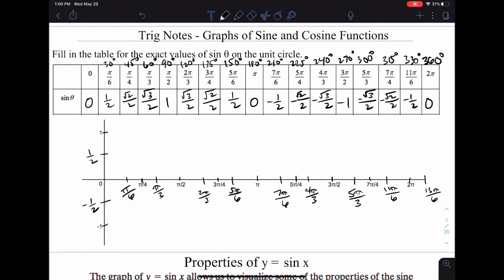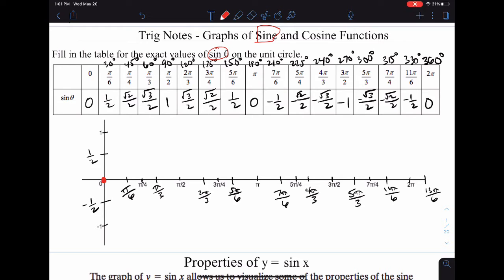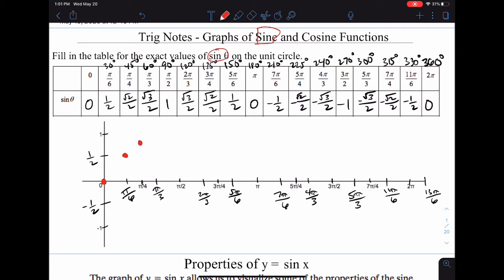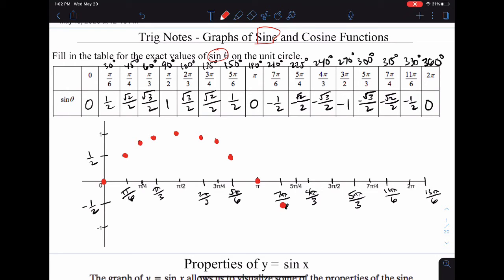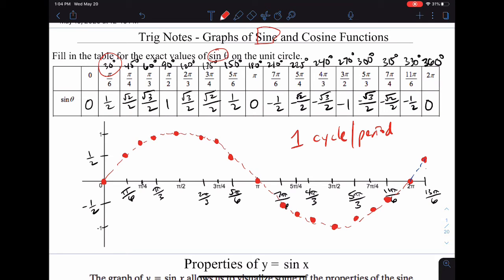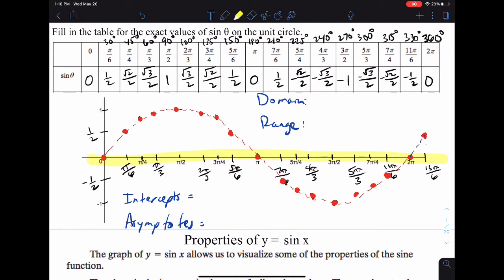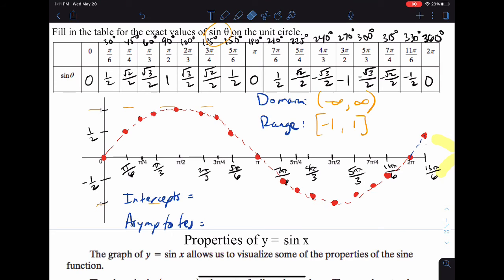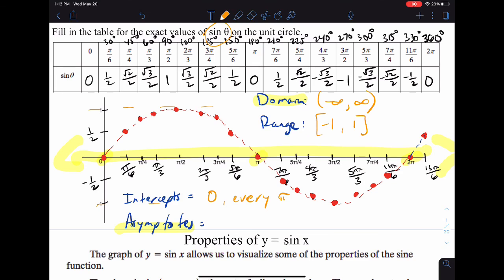Trig Notes - Graph of y = sin x